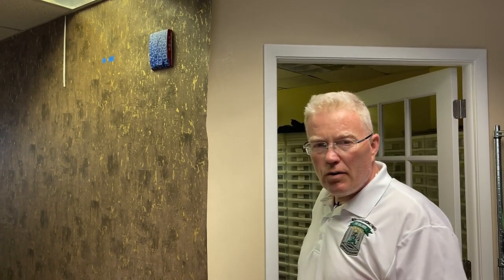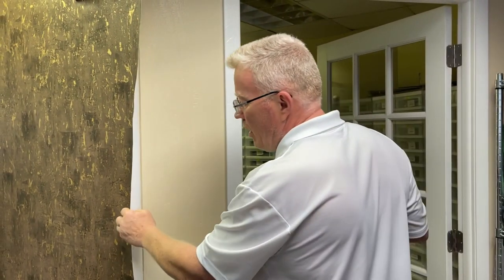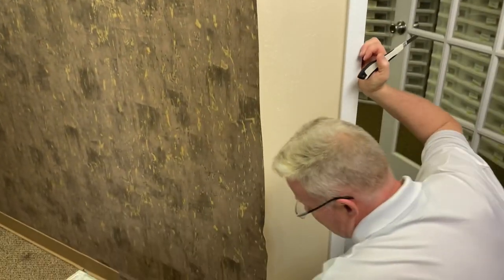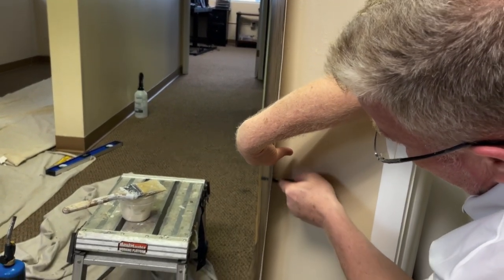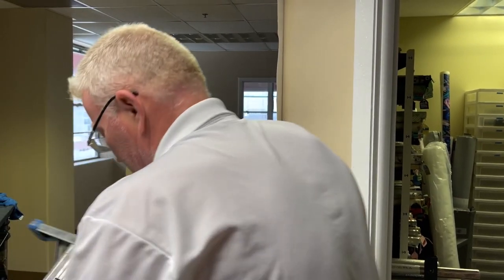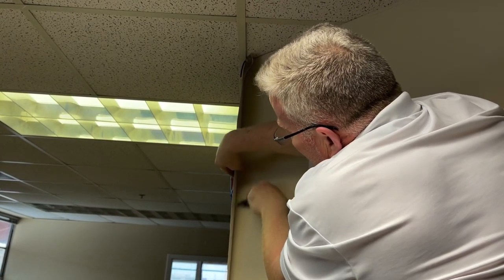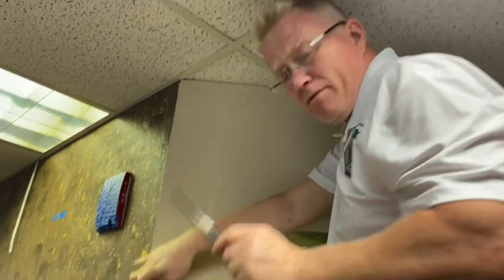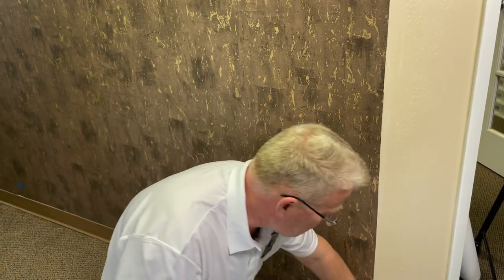How to Cut-Stop Wallpaper on an Outer Obtuse Corner - Spencer Colgan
Many times, people try to stop wallpaper on corners… Usually, an inside corner. But rarely do you see wallpaper that is cut and finished on an outer obtuse angle; not the easiest thing to do until you watch this video.